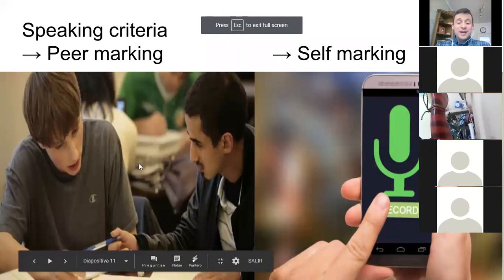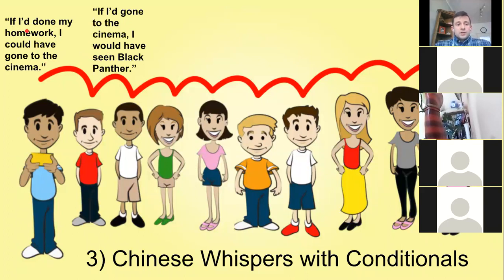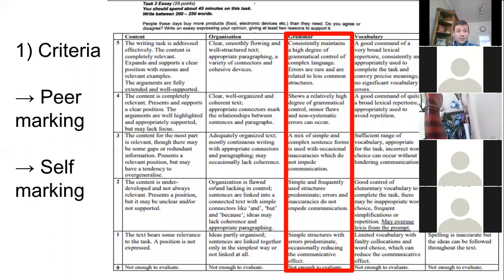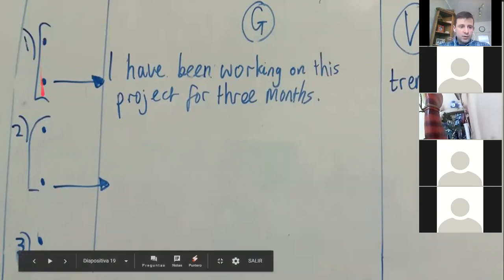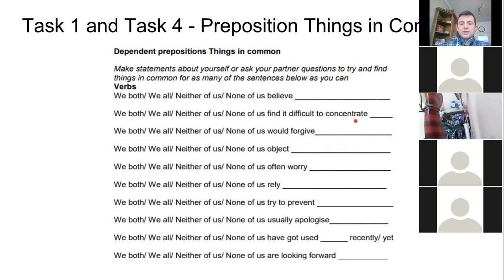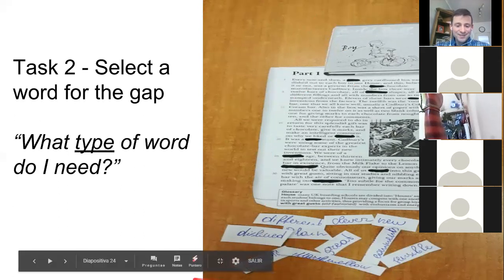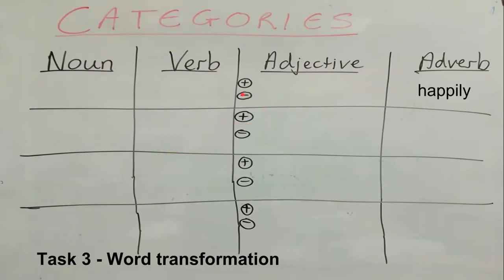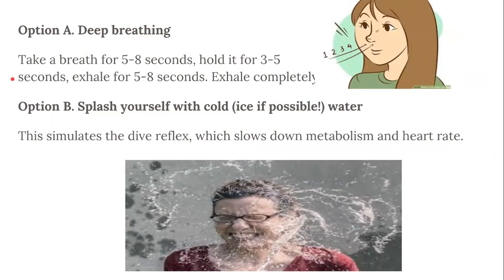LATE Webinar Riveting Revision and Overcoming Exam Anxiety Part 2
James Egerton talked about Riveting Revision + Overcoming Exam Anxiety Part 2

Abstract: The Year 9 and 12 exams are right around the corner, and in just 40 minutes this two part webinar will provide you with practical and psychological tools to help your students to achieve their best.

Part 1: The informative insights at the LATE conference on 5th January showed that Use of Language is the weakest exam part overall, and that students score lowest on Grammar in the Speaking and Writing parts. We'll look at several engaging classroom activities to revise these areas before the exam.

Part 2: Anxiety-related issues prevent many students from achieving in the exam room what they are fully capable of in the classroom. We'll look briefly at the physiology of anxiety, and discuss three simple, practical techniques that students can employ to keep anxiety under control on exam day.